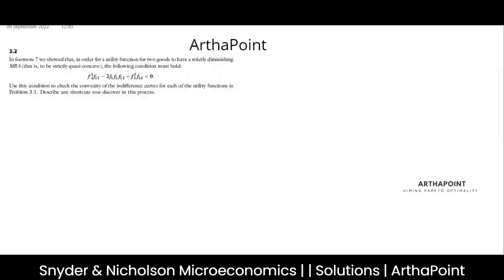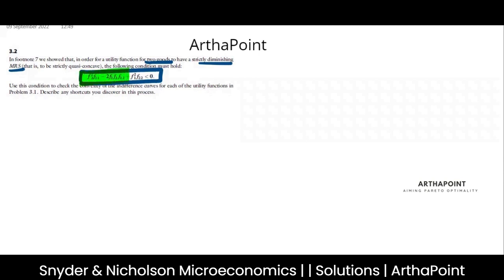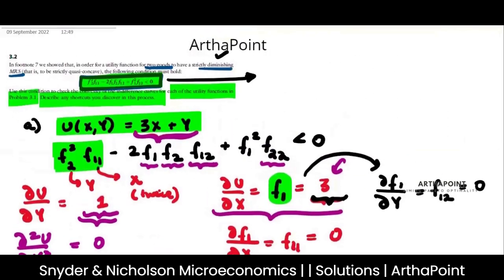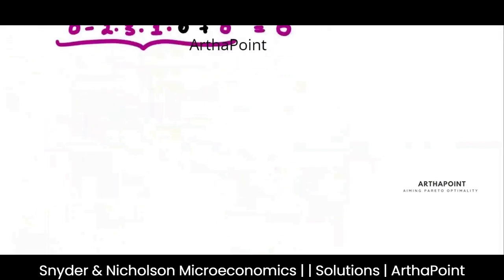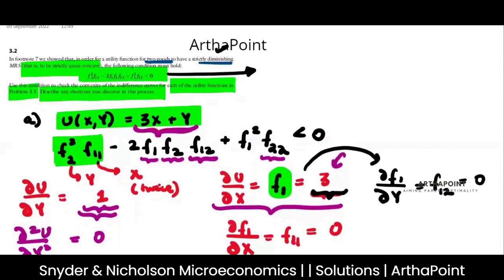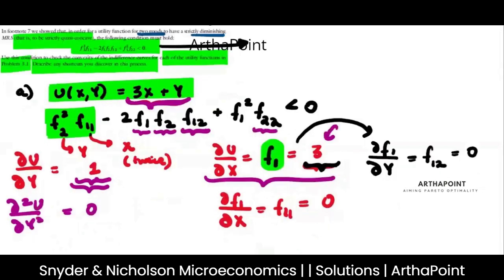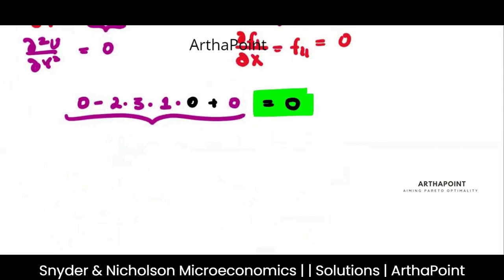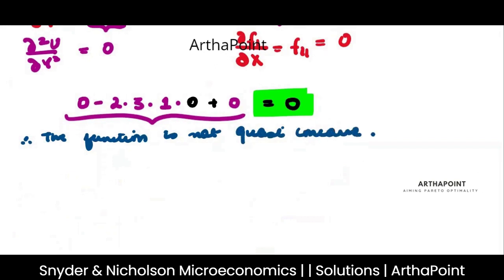Snyder & Nicholson Microeconomics Solutions |Q2 Preferences and Utility